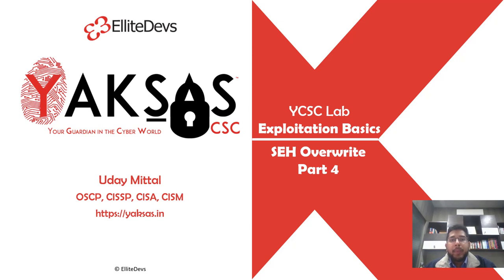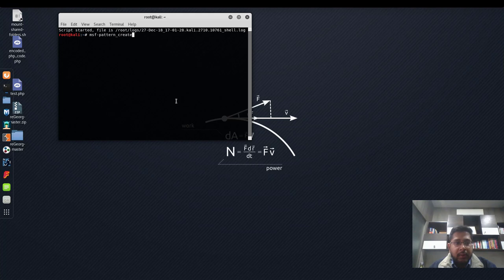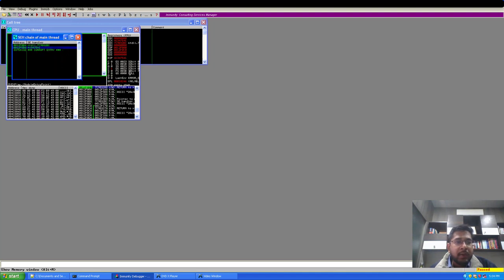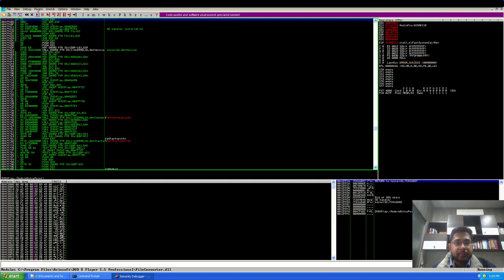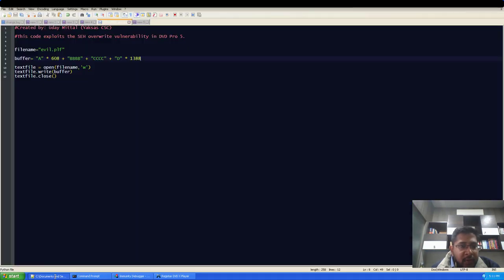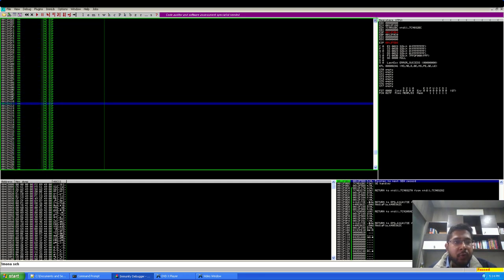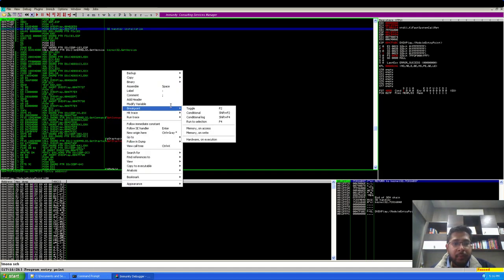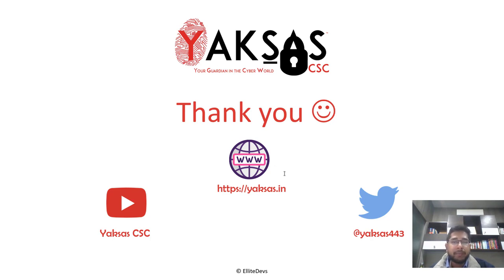Module 2.4 (Controlling the execution): Using SEH Overwrite to exploit Windows software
This video is part of the course Hands-on Fuzzing and Exploit Development. In this module, we'll be learning on how to exploit a SEH overwrite buffer overflow vulnerability and obtain remote code execution. Expand description for course resources.